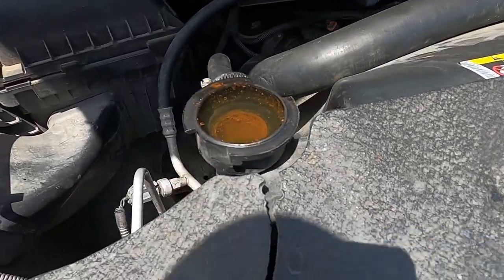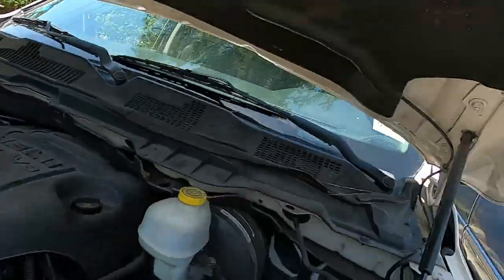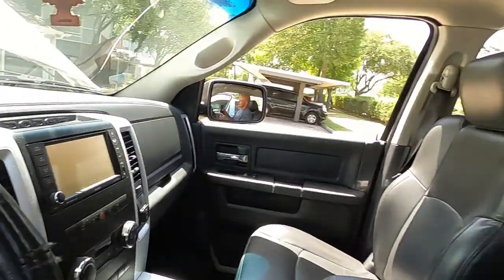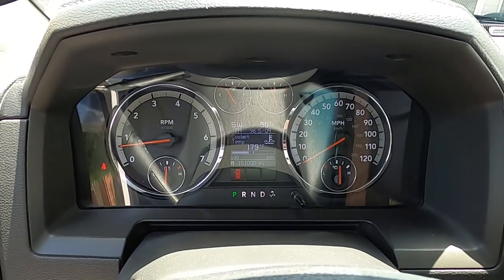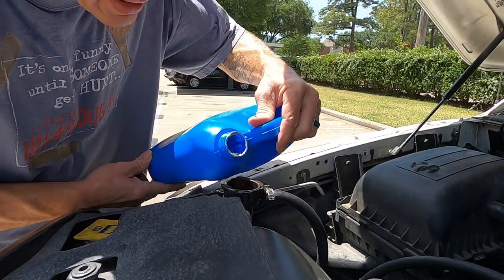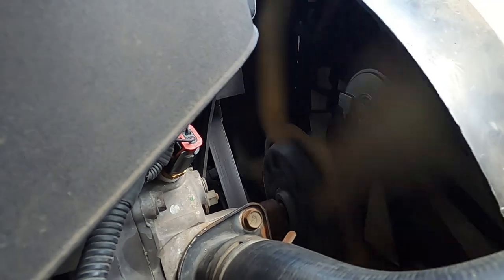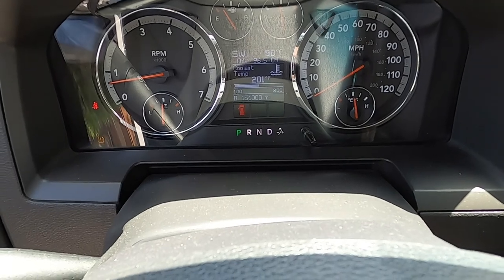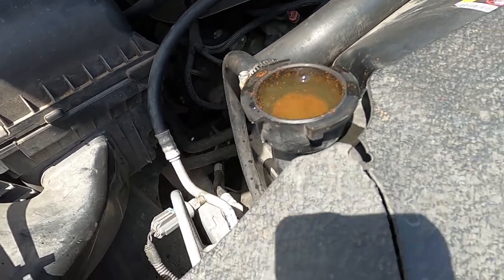Cooling System Bleeding, fan clutch check, and Engine Coolant Temp. Sensor operations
In this episode I go through the cooling system bleeding process, mechanical fan clutch check, and engine coolant temperature sensor explained. I also throw a few more tips in there for good measure.